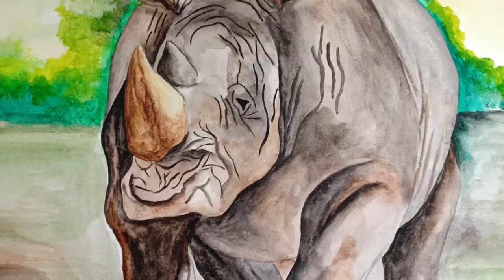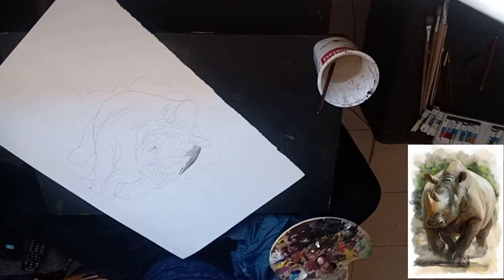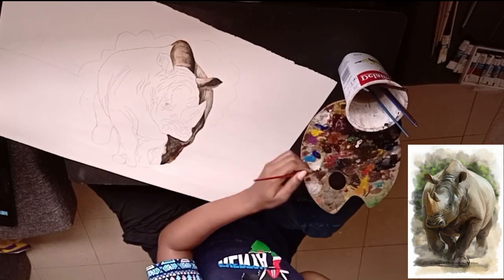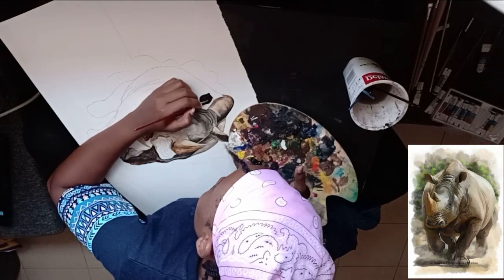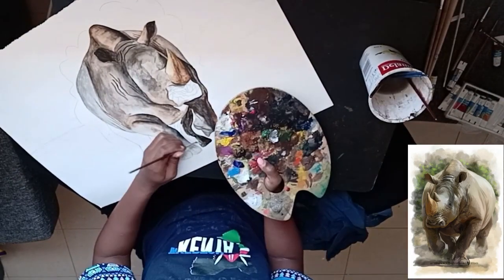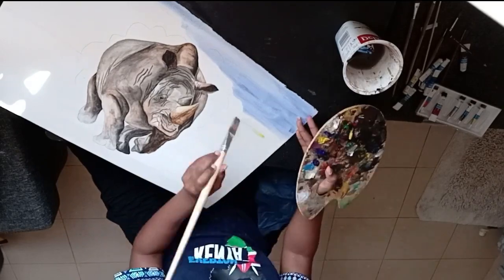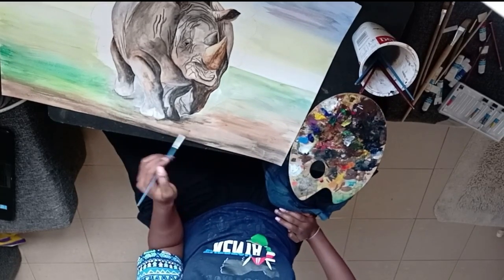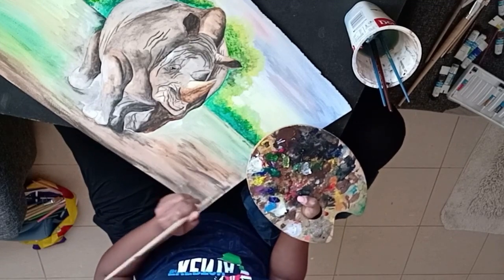GET BUSY PAINTING / EASY PAINTING STYLE / HOW TO PAINT A RHINO ON WATERCOLOR PAPER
Hello guys! Here's your chance to learn painting like a pro in a very easy painting style.